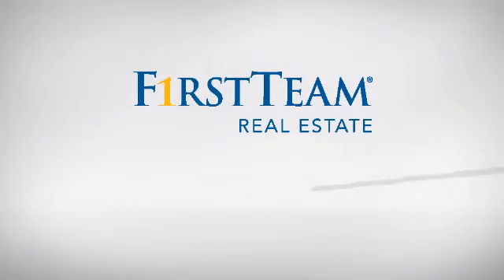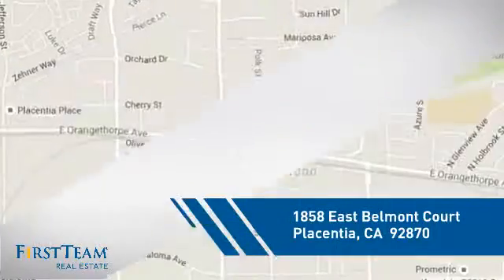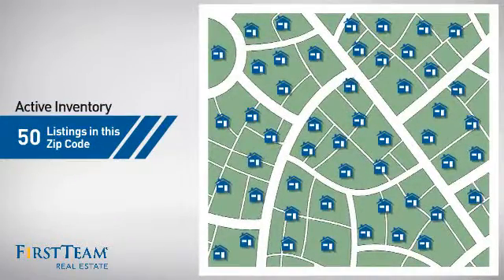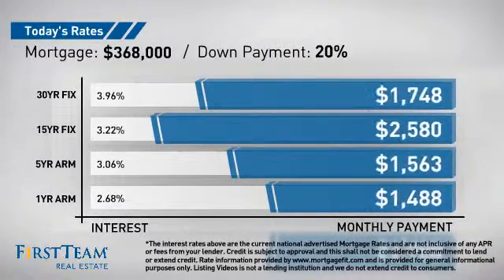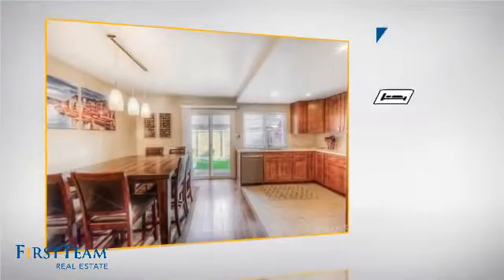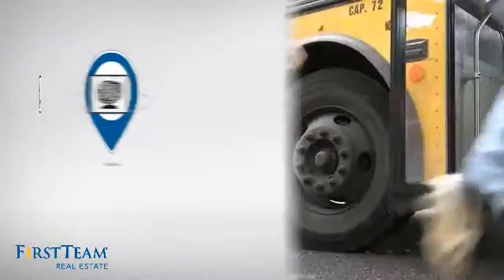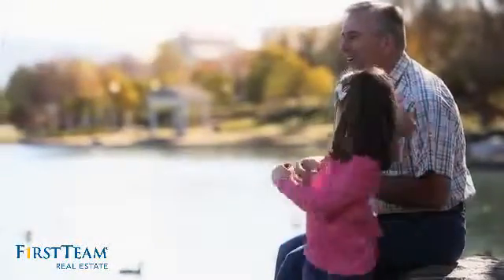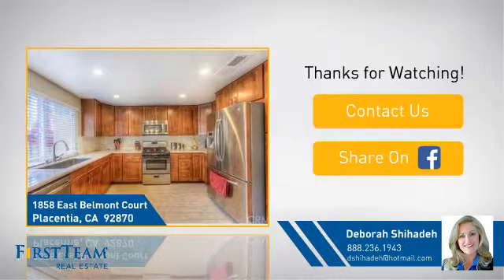1858 East Belmont Court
Beautifully updated 3bd 2.5ba home in the desirable Highland Meadows community of Placentia. The 2 story open floor plan starts with stunning dark wood flooring as you enter the living room. The kitchen has been nicely upgraded with solid maple soft close cabinets, quartz counter tops, coordinating backsplash, and stainless steel appliances. The large kitchen opens to the family dining area, great for entertaining! The sliding glass door goes out to the backyard for family gatherings or just to keep an eye on the little ones playing outside. The low maintenance backyard offers pavers, artificial turf, and brick lined planter beds for the gardener in you! There's a cozy front patio deck for fire pit conversations. All bedrooms are upstairs and have newer ceiling fans for your comfort. The master bath was recently remodeled with large walk in shower. The secondary bedrooms share the updated main bath upstairs. The half bath on the main floor has the laundry access and storage cabinets. Plenty of storage enhance this home with closet organizers, pantry, and recently installed pull-down ladder for easy attic access. This amazing community offers something for everyone; association pool, tot lot, tennis court, and award winning PYLUSD Come see for yourself!